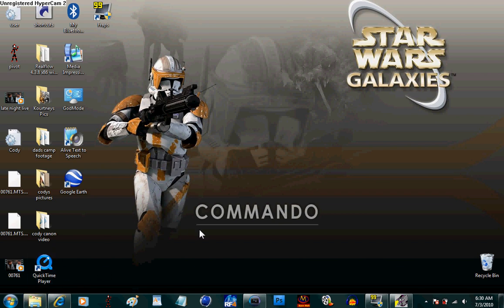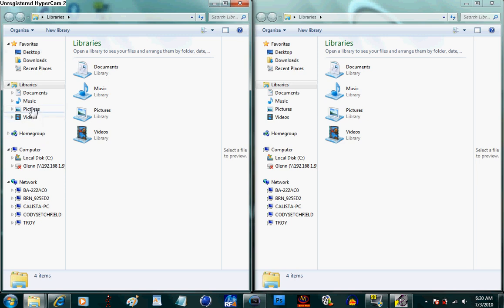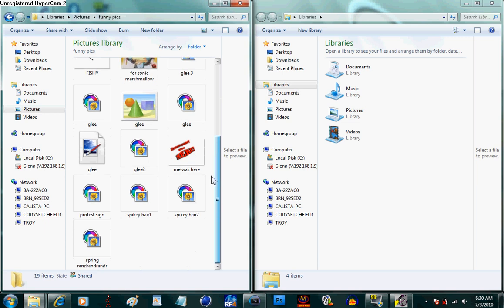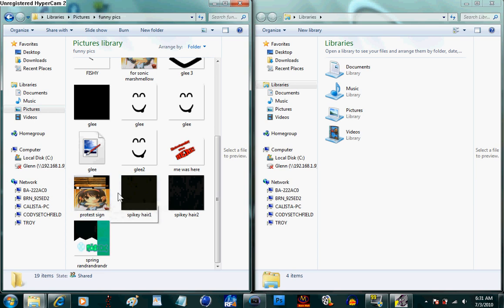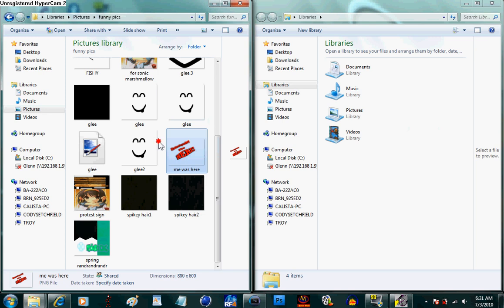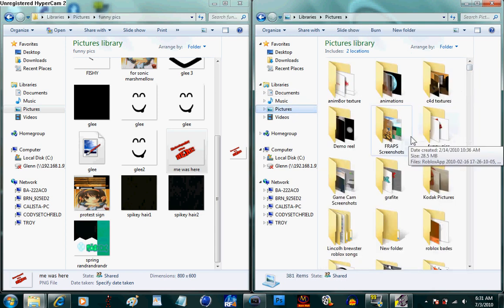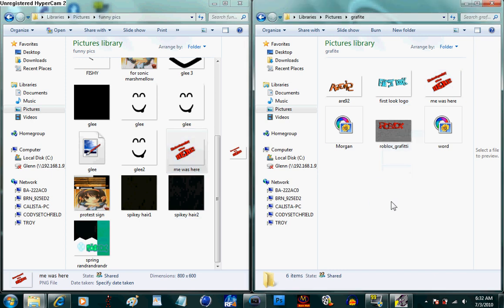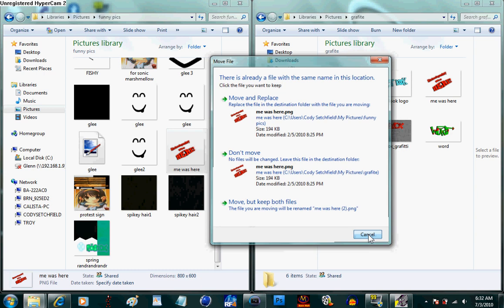How to put a Flash Drive file into a computer file!